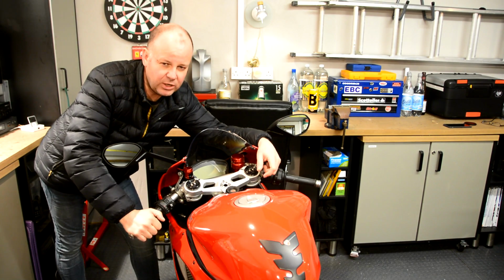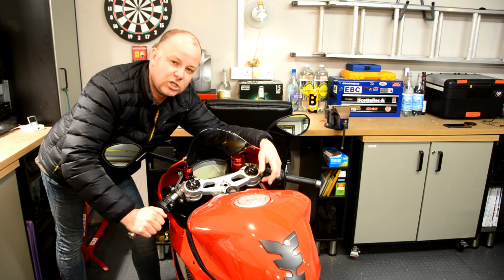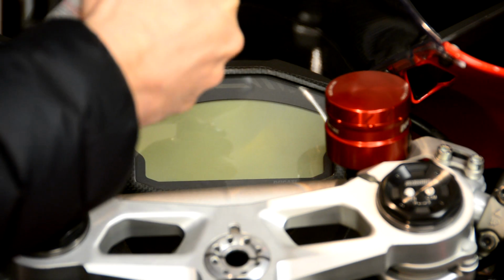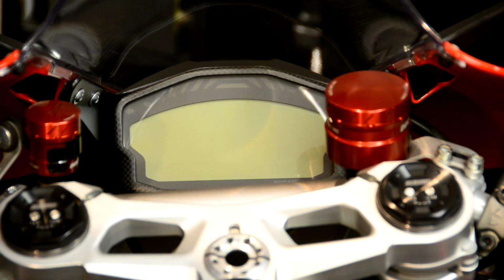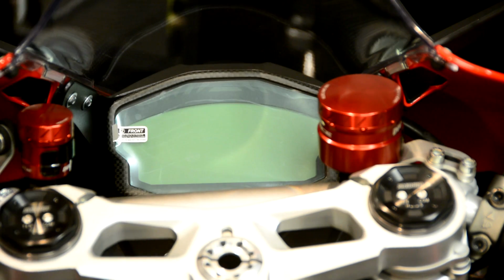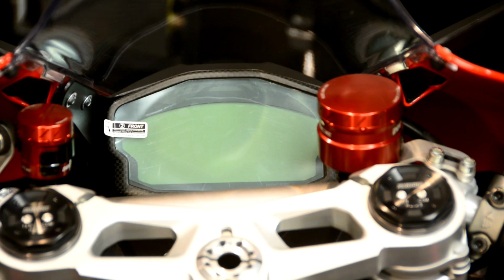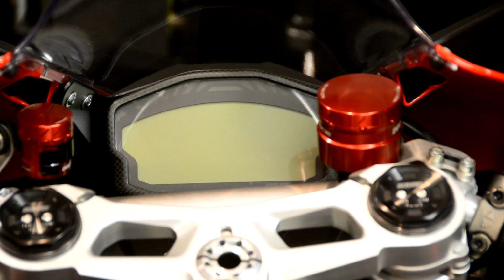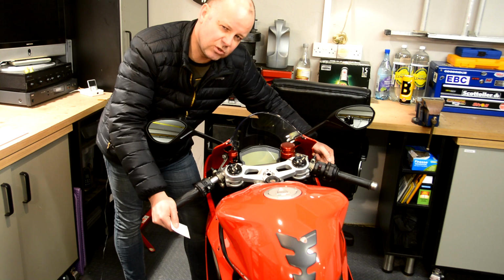How to fit an LCD screen protector to a Ducati Panigale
A new product from a new company - Motorcycle LCD dashboard screen protectors - what do you think??